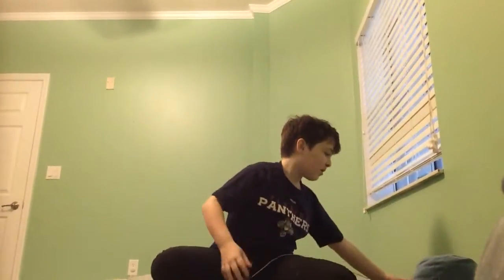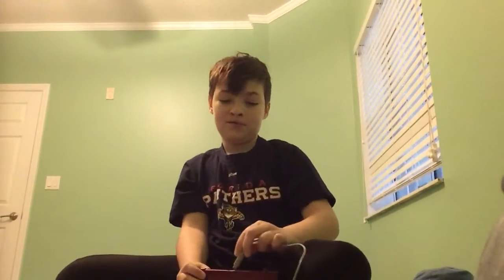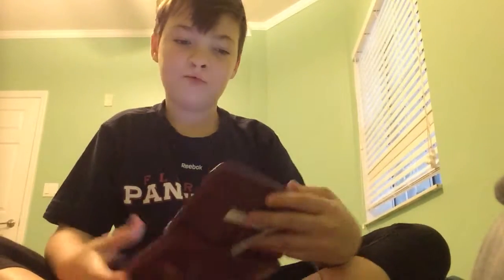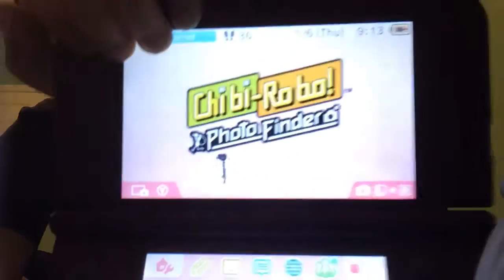3 Gaming Video Tips